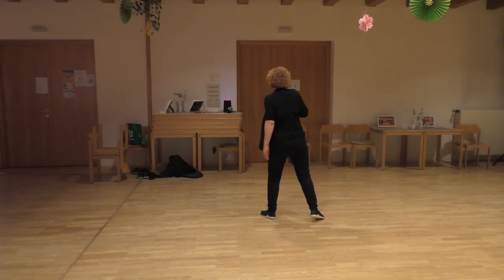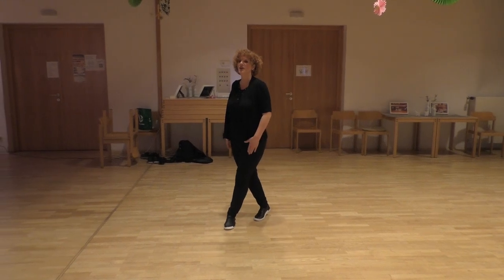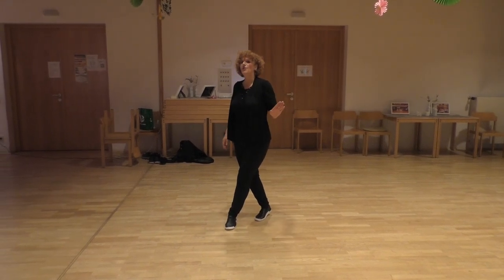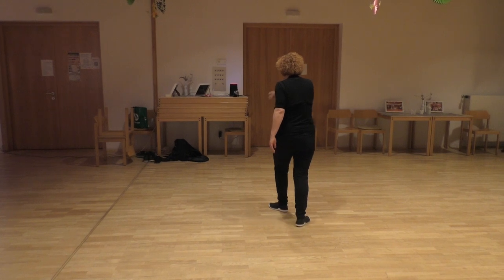Teach - When You Shake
Linedance - When You Shake
Count: 32  Wall: 4  Level:  Improver
Choreographer: Patricia Soran (AUT) – April 2023

Intro: 16 Counts
Restarts: After 16 Counts in wall 3 (6:00) and 6 (12.00)